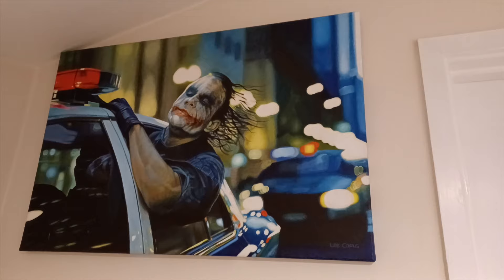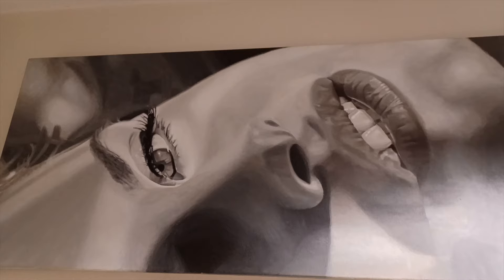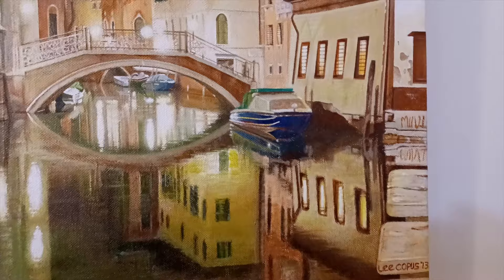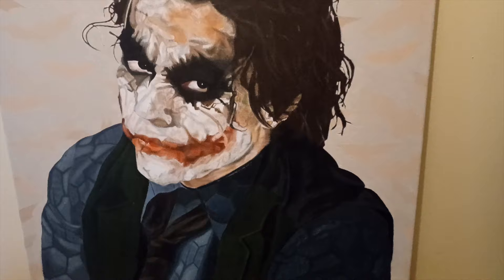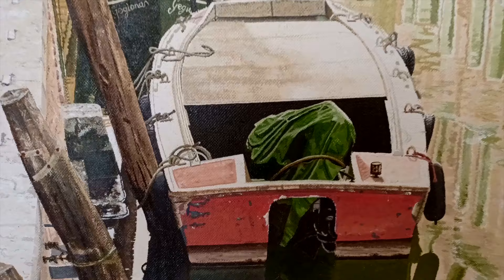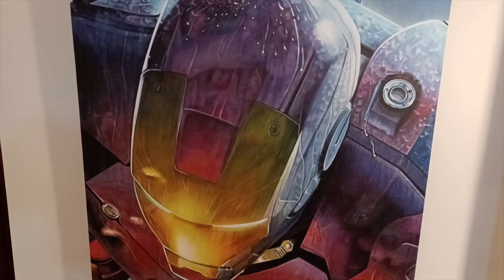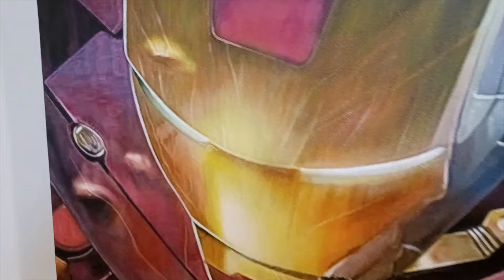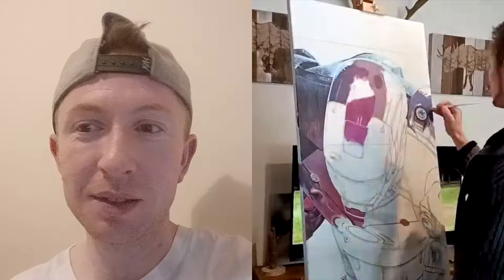What you probably don’t know about @kentcarnivore (Photo Realism)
Just a little insight to my paintings...